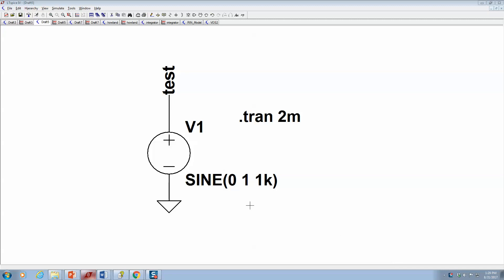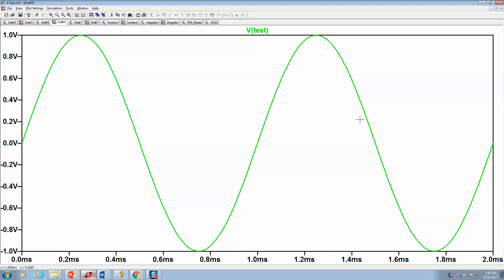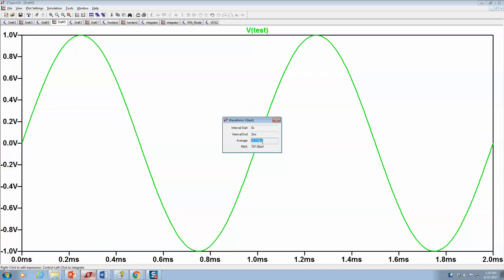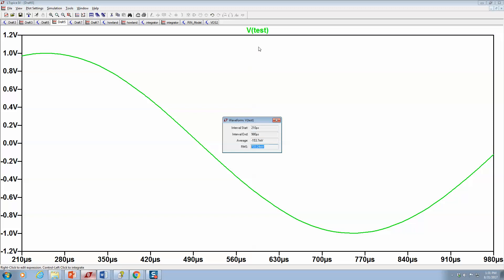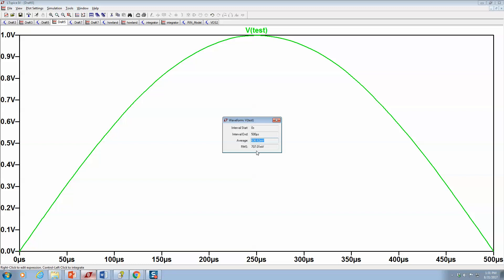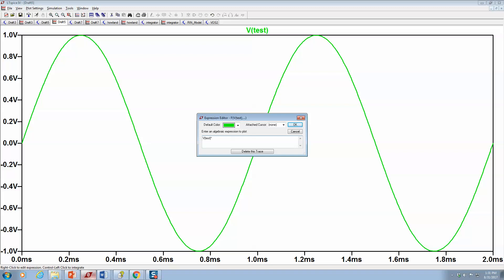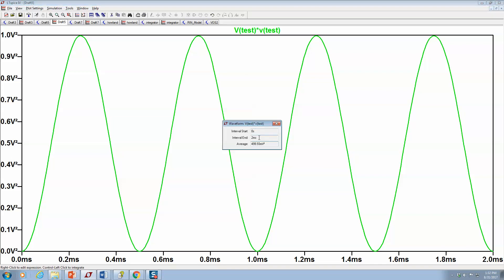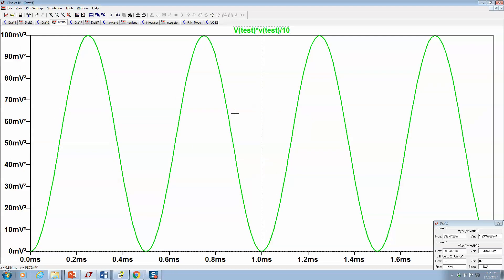Measuring RMS of a signal with LTspice